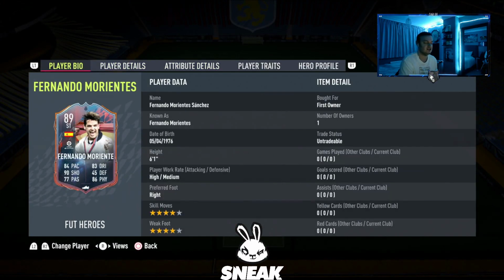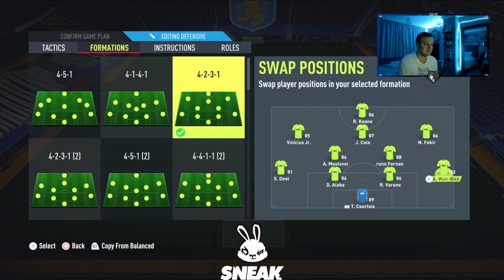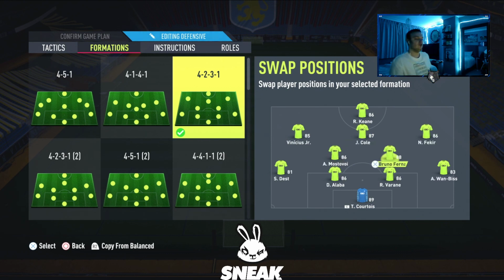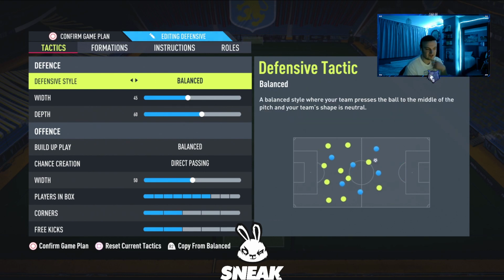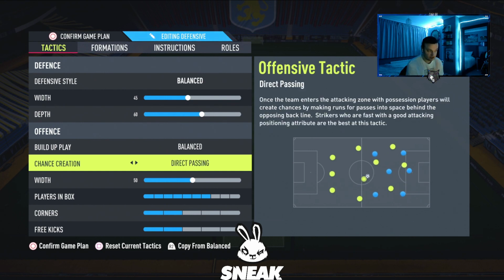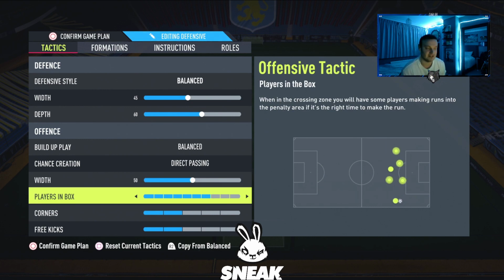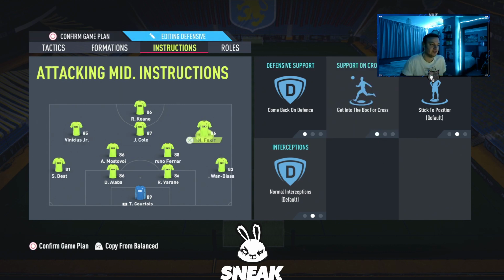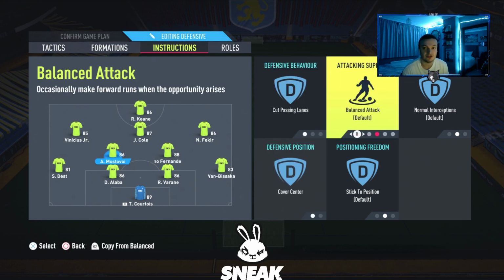*new patch* the BEST META 4231 custom tactics on FIFA 22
Hello guys Connor Woolf here and in todays Fifa 22 Ultimate Team Video I show you the best new patch meta 4231 custom tactics on fifa 22.
Many thanks.